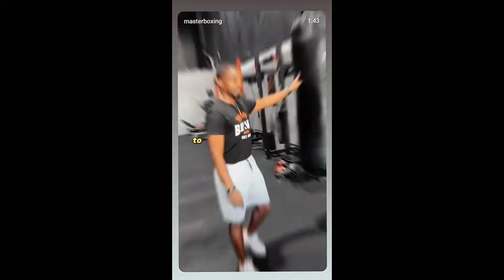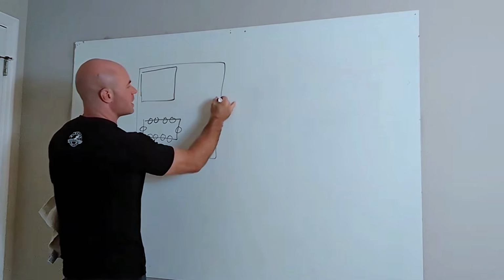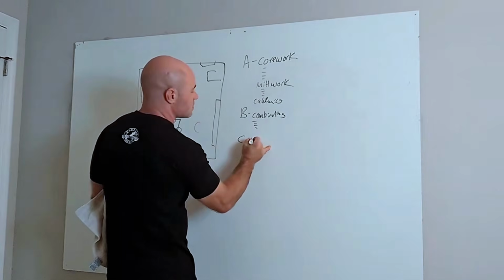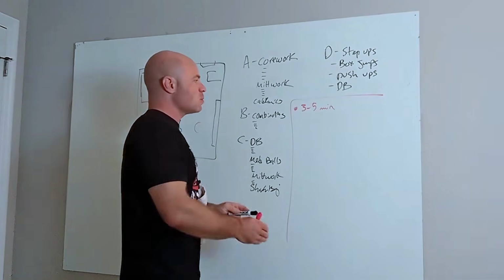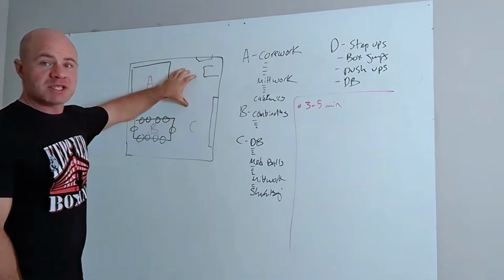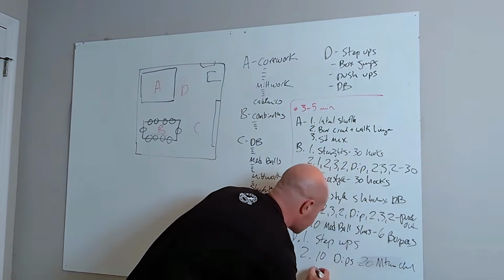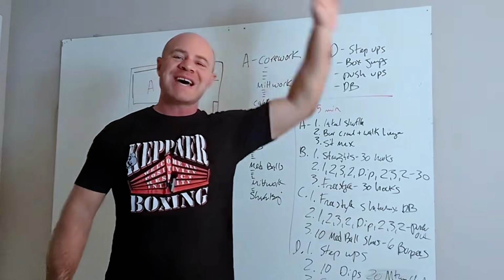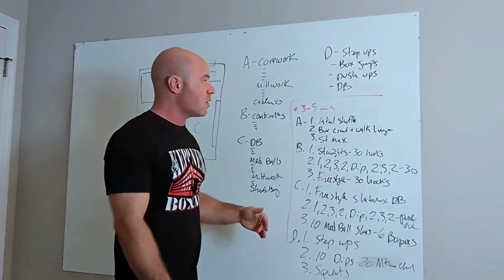The Secret to having MASSIVE Boxing Classes People Love!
Get your copy here of my new book here!!

🥊 Coach Keith Keppner’s Custom Online Boxing Coaching Program

World-Class Boxing Coaching — No Matter Where You Live

Your zip code should never determine your skill level. Whether you're stepping into the ring for the first time or aiming to go pro, Coach Keith Keppner’s custom online coaching program delivers the same elite-level training used by champions—tailored to YOU, wherever you are.

🔥 What’s Included

✅ Custom Workouts Designed for Your Goals Every phase of your training is personally built by Coach Keith, based on your footage, performance, and goals. This isn’t copy-paste programming—it’s precision-crafted training that adapts to your progress.

✅ Detailed Video Review of Every Round You Train You record your workouts or sparring sessions, and Coach Keith gives you direct, detailed feedback—analyzing your technique, movement, timing, and tactics. You’ll know exactly what to fix and how to do it.

✅ Fight & Sparring Analysis Coach Keith studies your sparring or fight videos to create a feedback loop that fuels real growth. He tailors your training based on what actually happens when you're in the ring—so you're always improving where it counts.

✅ Defense, Power, Endurance, Ring IQ—All Covered

🔹 Build knockout-level punching power

🔹 Master defensive techniques to stay safe and sharp

🔹 Boost your endurance with conditioning that fits your fight style

🔹 Improve your footwork and control the ring like a pro

This isn’t a generic program. This is true coaching. You get Keith’s years of experience training top athletes and his eye for details others miss. Every training decision is backed by real performance data—from your own rounds. With constant adjustments and direct communication, you’ll never wonder what to do next or if you’re on track.

✔ You’re serious about improving

✔ You want expert eyes on your technique

✔ You need structure, accountability, and results

✔ You want to level up, even if you don’t have a great gym near you

📒Once you sign up Coach will send you a pre training questionnaire

🧠 Receive your personalized training plan and feedback

📲 Submit your first training or sparring video

🥊 Train, record, and improve—Keith analyzes each round and adjusts as you go

🚨 Spots are limited to ensure personal attention for each athlete.

Don’t settle for guessing or generic plans. Train like a champion—with a coach who builds real fighters.